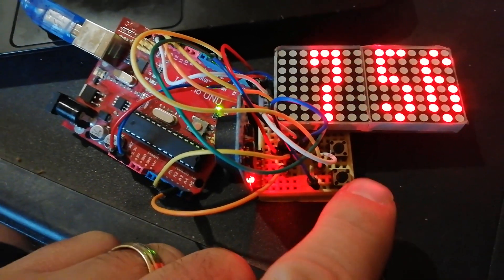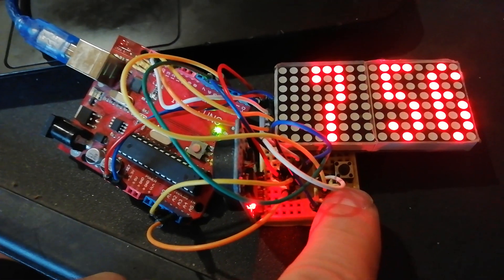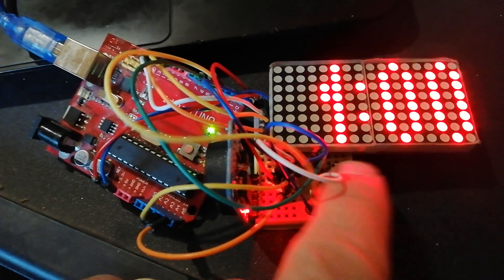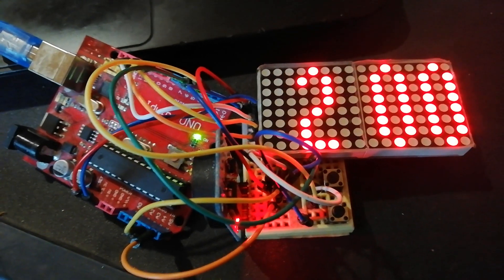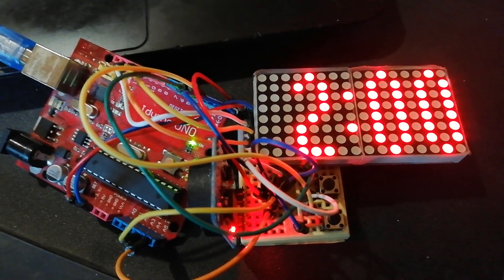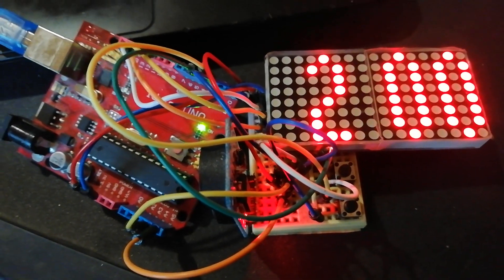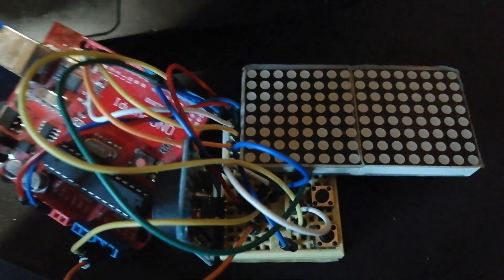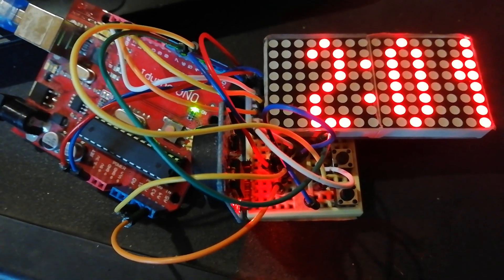adjusting RTC clock on two 8x8 led matrix